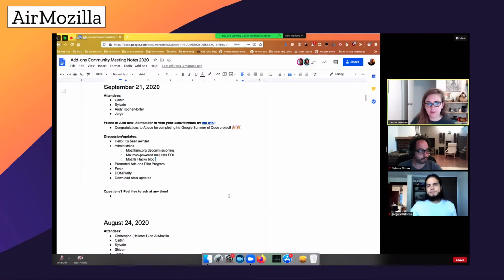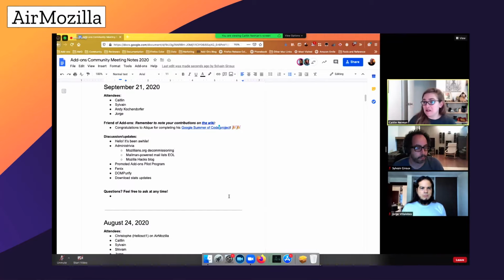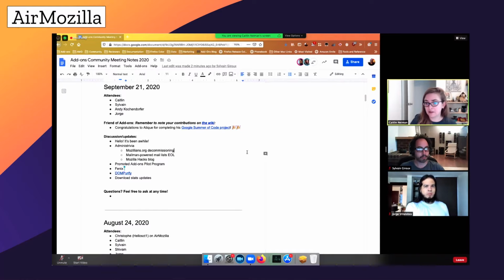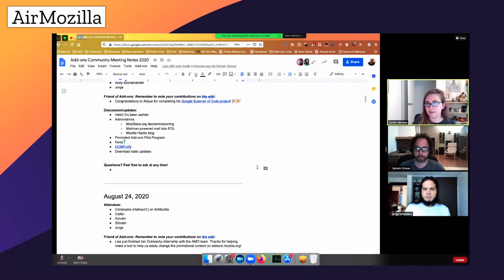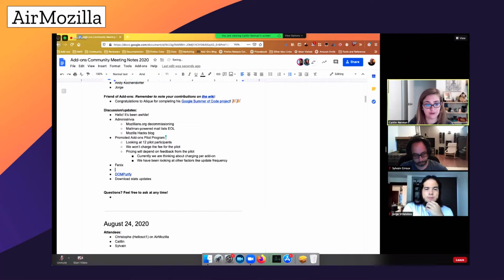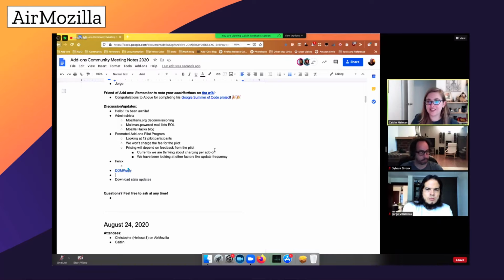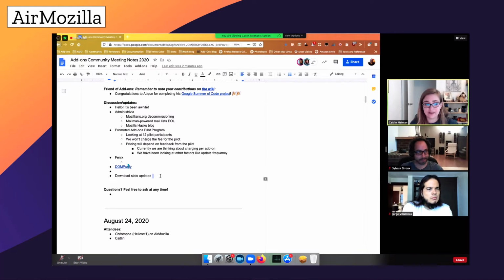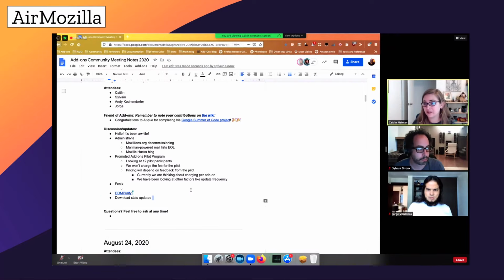Add-ons Community Meeting - September 21, 2020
Join the add-ons team for updates and discussion of recent happenings in the ecosystem.